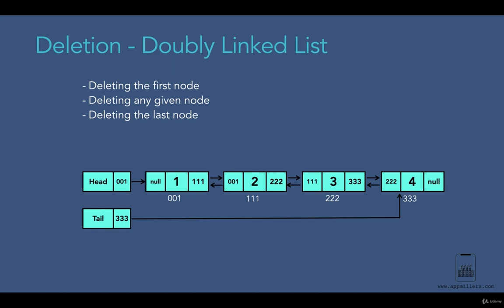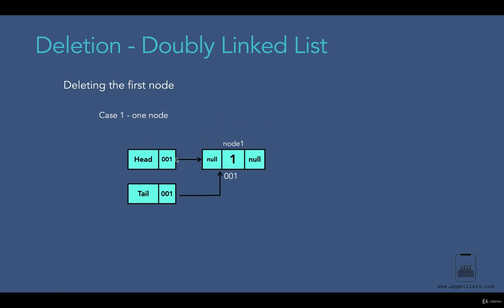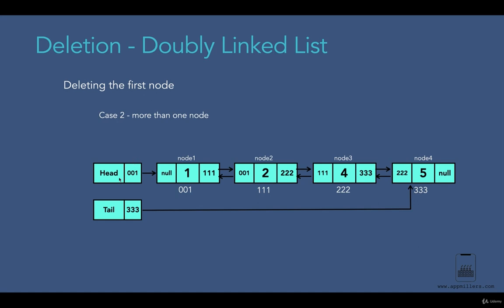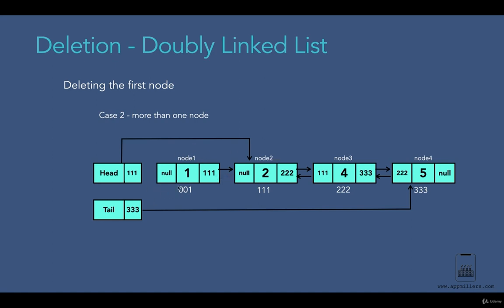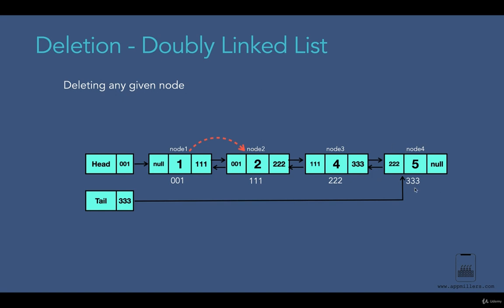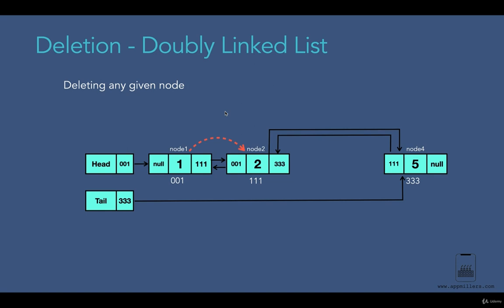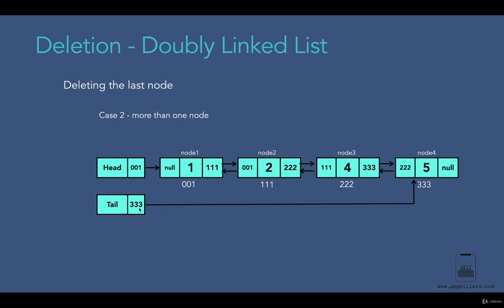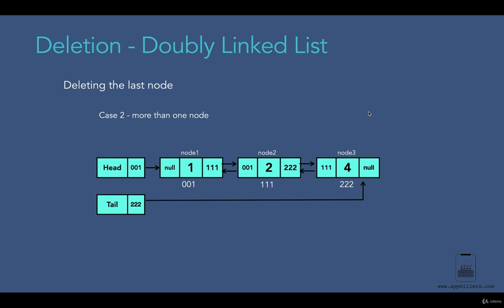13 - DoublyLinkedList 008 Deletion of a Node in Doubly Linked List